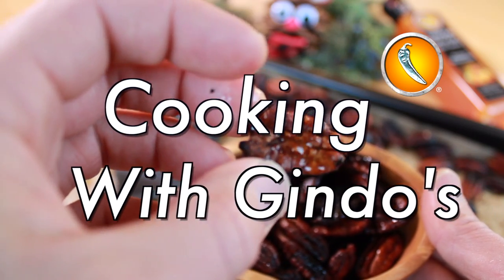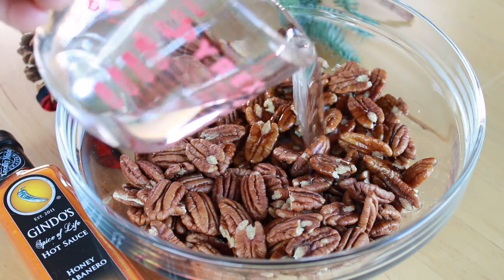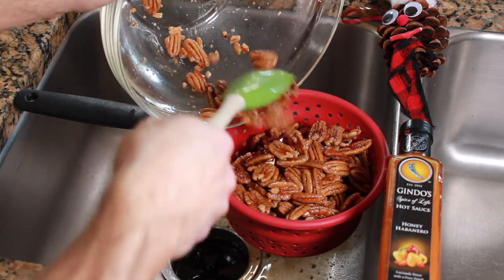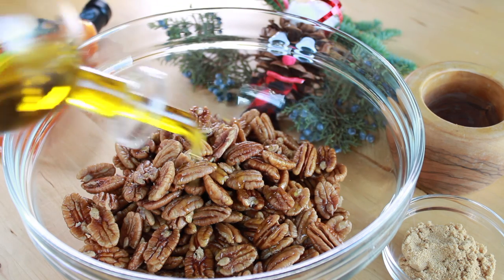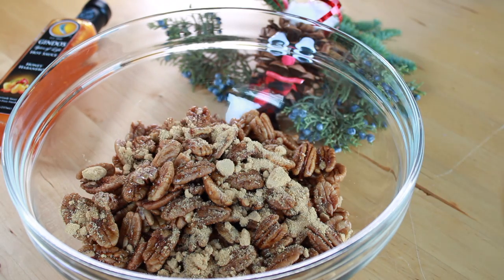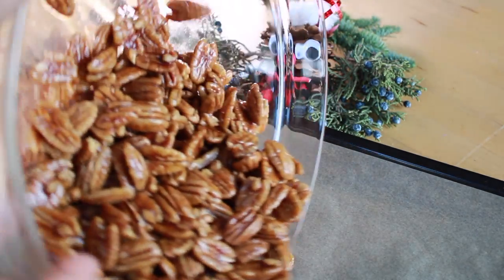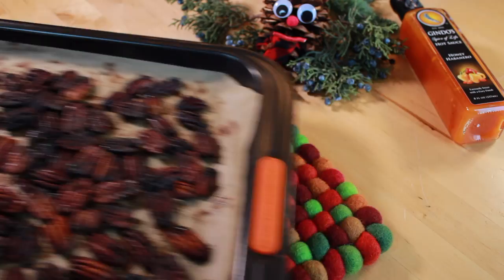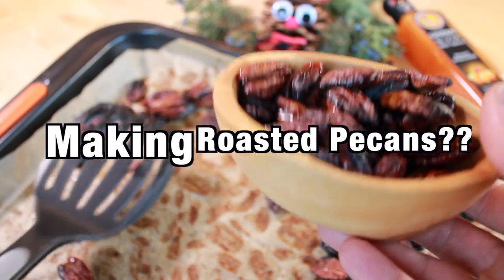Maple Rum Pecans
Happy Holidays everyone! Please enjoy our Maple Rum Pecans recipe this season.  Sweet, spicy and they will make your whole house smell amazing!  If you like a little extra char on your nuts feel free to bake for an additional 10 minutes.

Gindo's has a sauce for that.